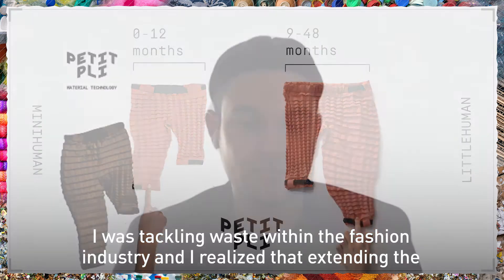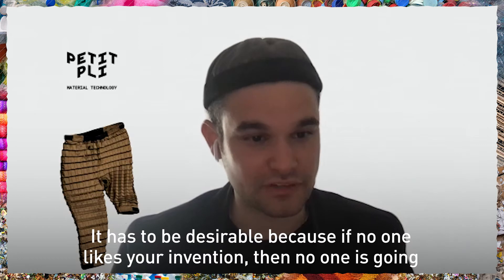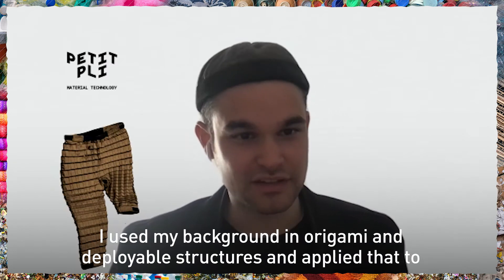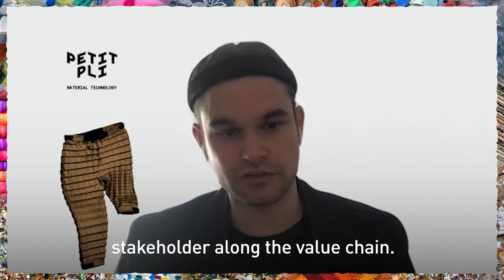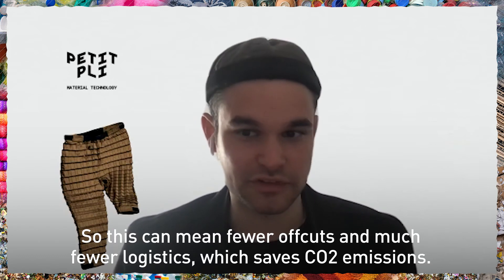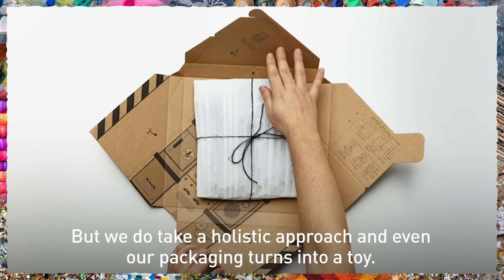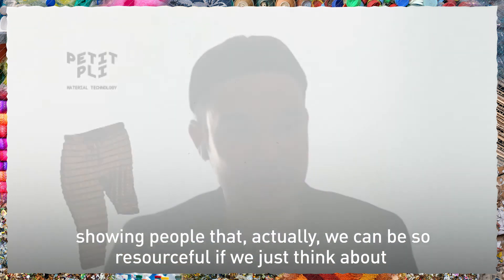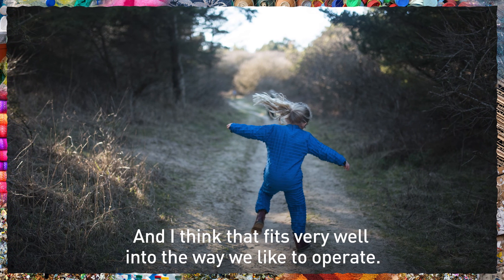The clothes that grow with your child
♻️  Ryan Mario Yasin came up with a solution to prevent waste in the clothes industry. Inspired by aerospace engineering, Petit Pli’s has designed wearable technology that grows with your child.

Get involved now with your ideas on how to minimise waste ♻️ 🌍 Share your innovations on the discussion page of this event